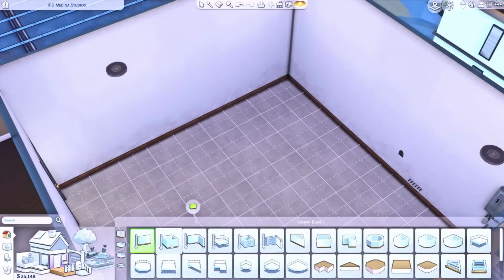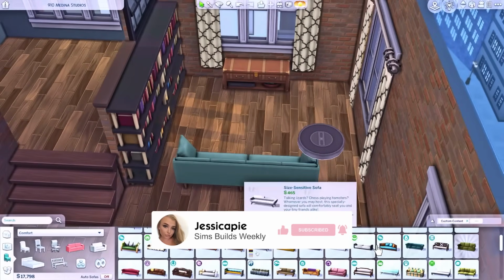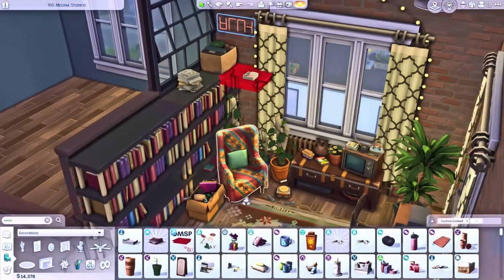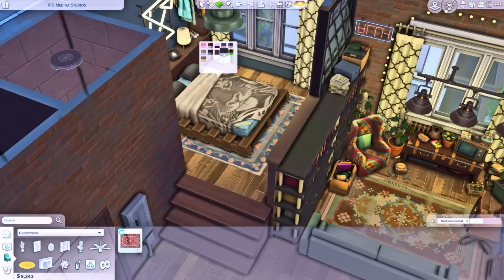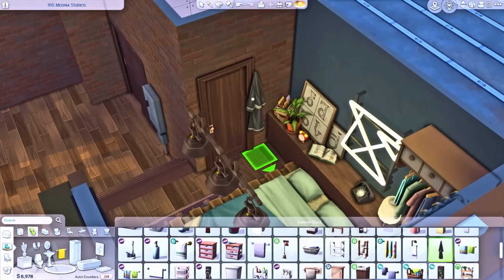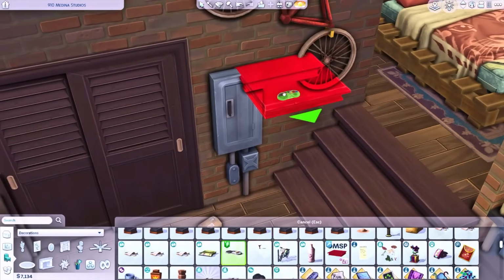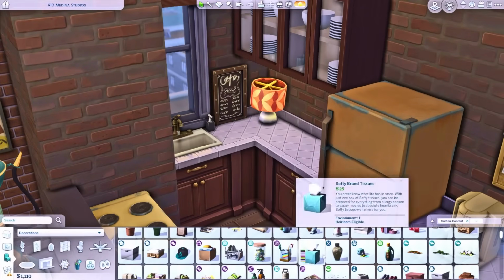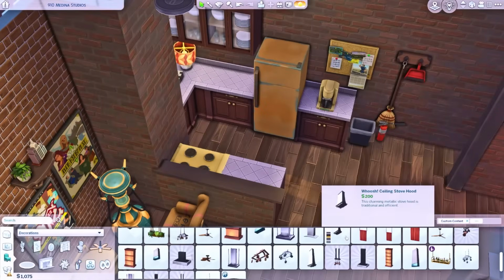Cluttered & Cozy Studio Apartment | The Sims 4 Speed Build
Hi Guys!
In today's video, I'm renovating a studio apartment for my save file. The apartment is for a single sim, and the space is cluttered yet cozy!

• Build Details •
Cluttered Studio Apt (on the gallery)
1 "Bedroom" 1 Bathroom
Price - § 28,339
Located - San Myshuno, Built on 910 Medina Studios

• Packs Used •
Business & Hobbies
Lovestruck
For Rent
Horse Ranch
Growing Together
High School Years
Snowy Escape
Eco Lifestyle
Discover University
Cats And Dogs
City Living
Get Together
Get To Work
Werewolves
StrangerVille
Parenthood
Dine Out
Crystal Creations Stuff
Moschino Stuff
Laundry Day Stuff
Refined Living Room Kit
Casanova Cave Kit
Comfy Gamer Kit
Cozy Kitsch Kit